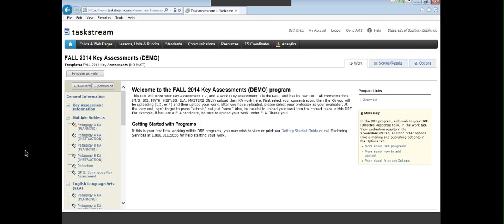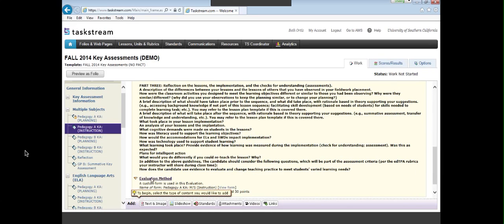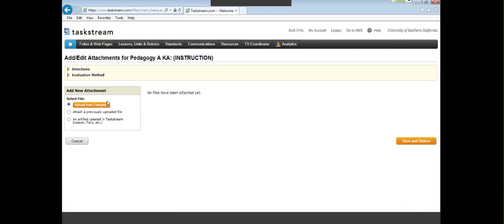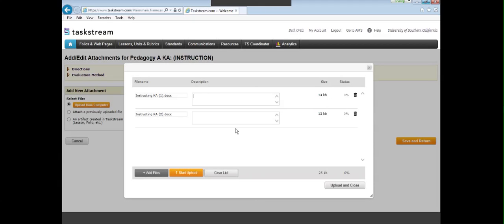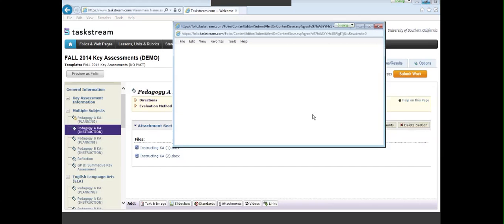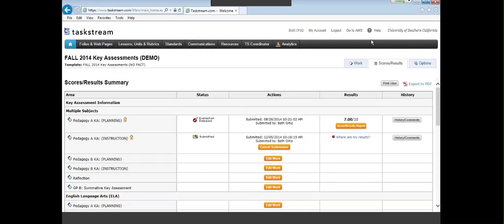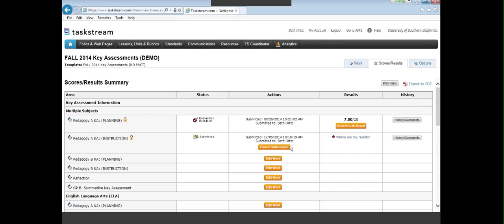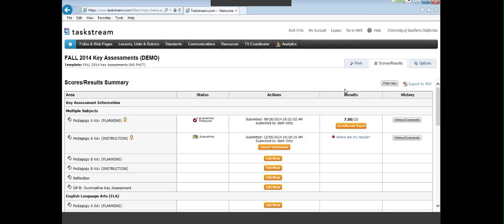Taskstream - Student Tutorial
This video takes student step by step through how to upload assignments and view evaluations.